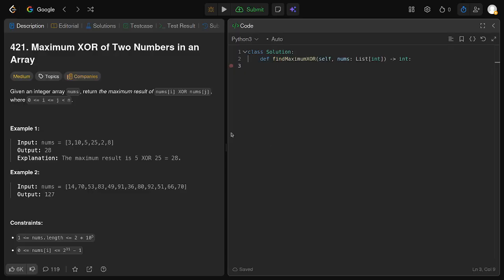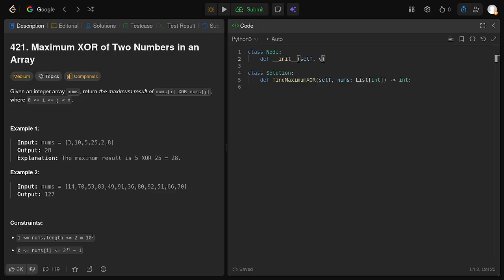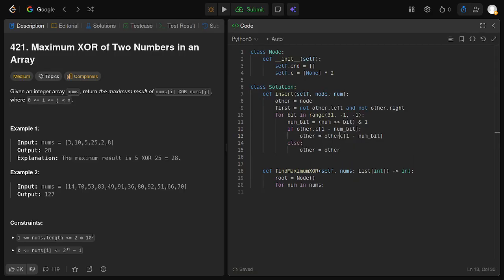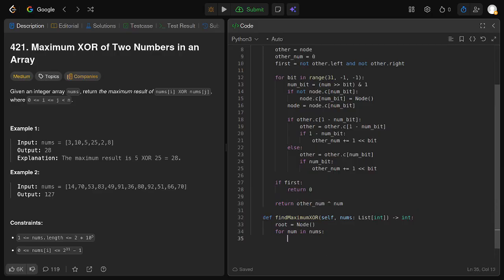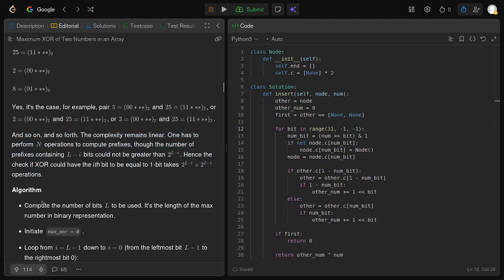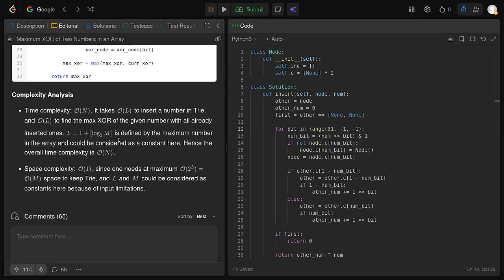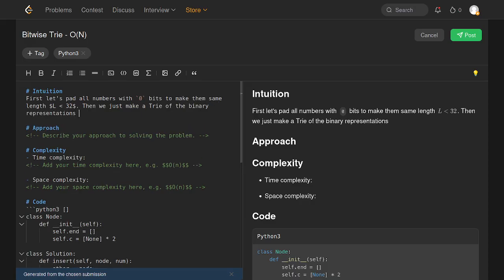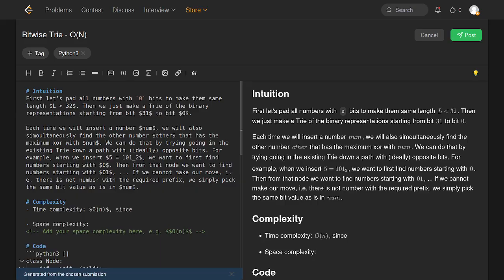Maximum XOR of Two Numbers in an Array - Leetcode 421 - Road to FAANG #239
nice trie problem.